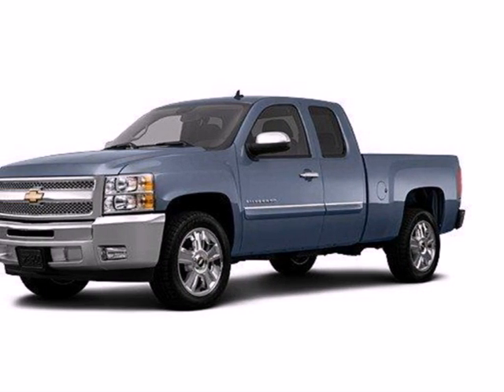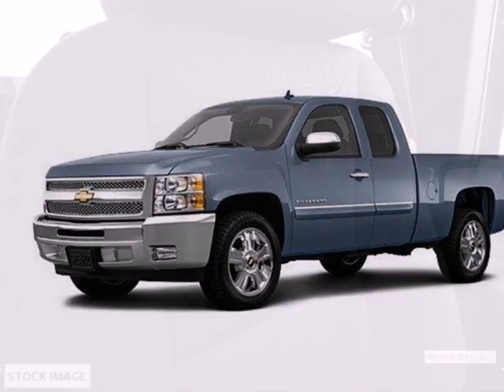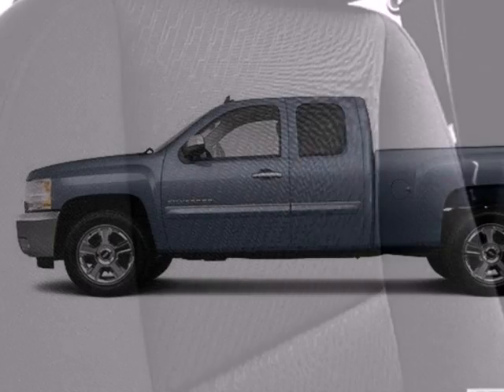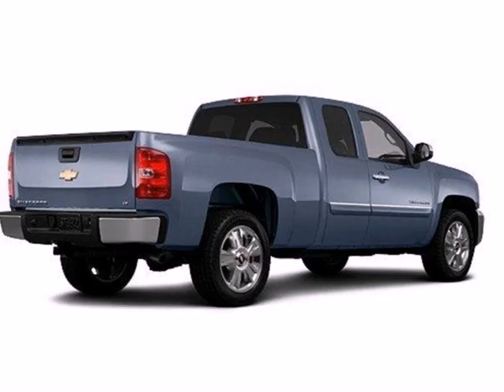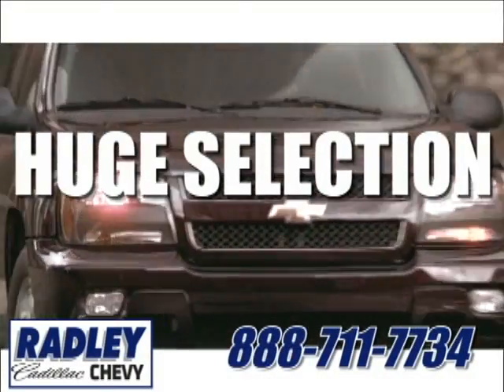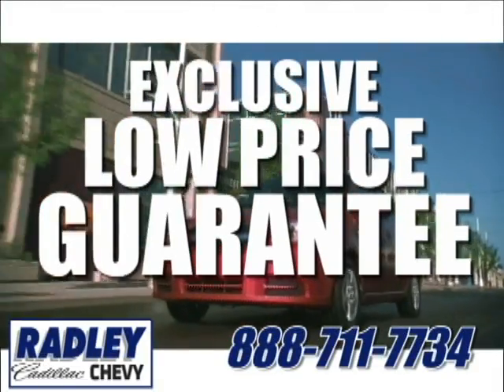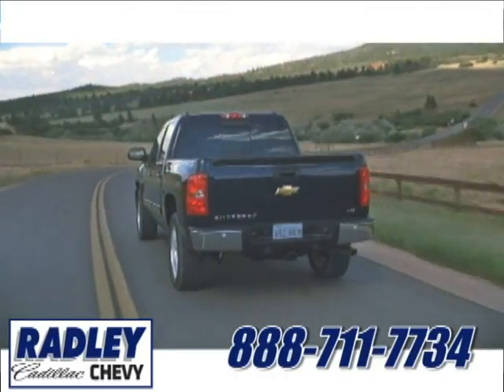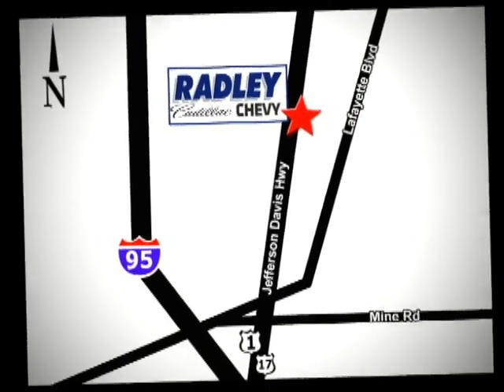2013 Chevrolet Silverado 1500 Fredericksburg VA Price Quote, VA T53376 - SOLD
Year: 2013
Make: Chevrolet
Model: Silverado 1500
Trim: LT
Engine: V8 5.3L
Transmission: Automatic
Color: Blue Granite Metallic
Interior: Ebony
Stock #: T53376

Address:
3670 Jefferson David Hwy